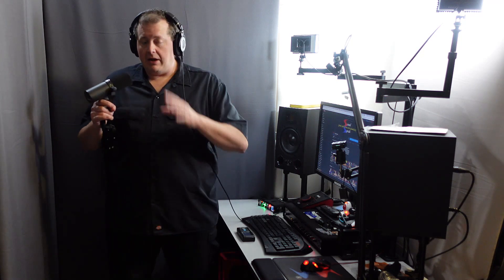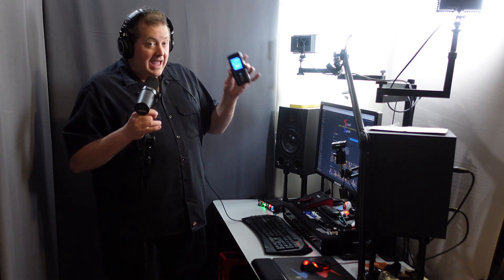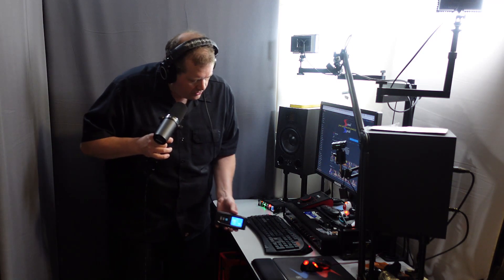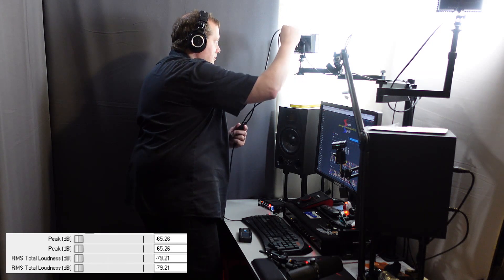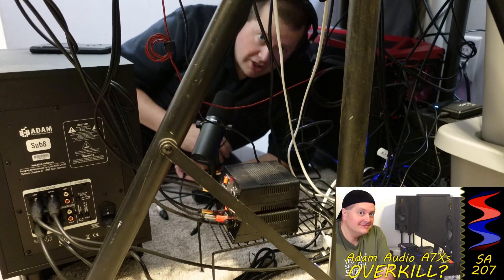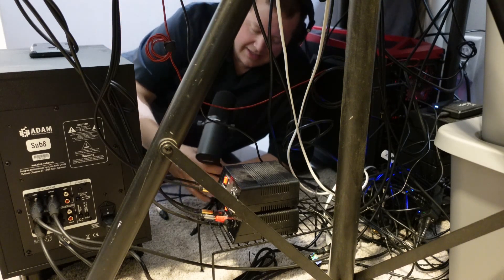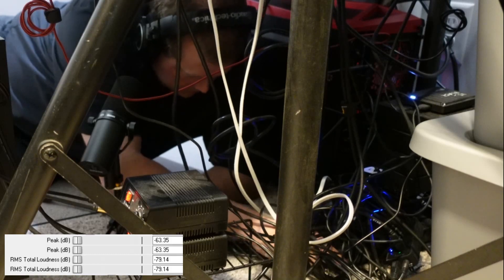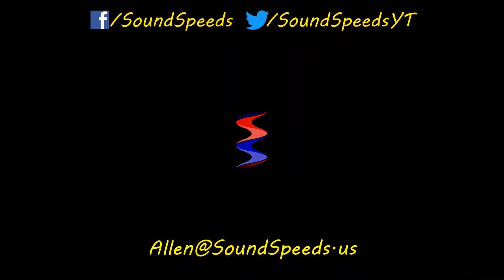Sound Speeds Custom XLR Cables vs High RFI/EMI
These cables are no longer being sold but you can see how well they perform in high EMI/RFI places in this video. Sorry it's choppy, the YouTube editor is basic.